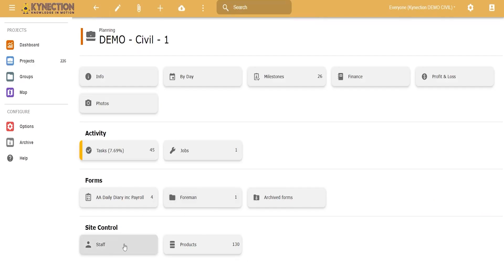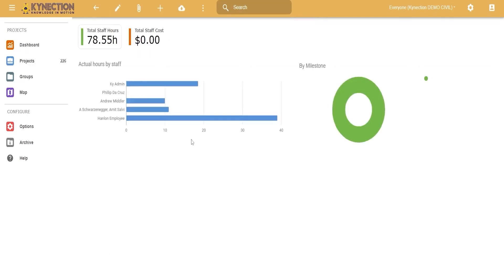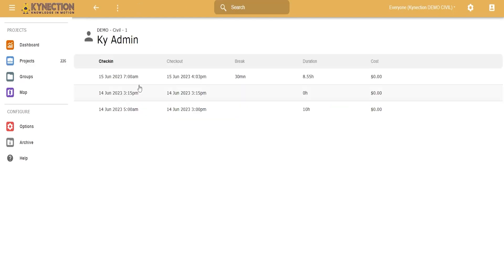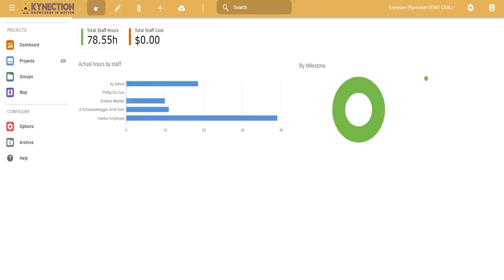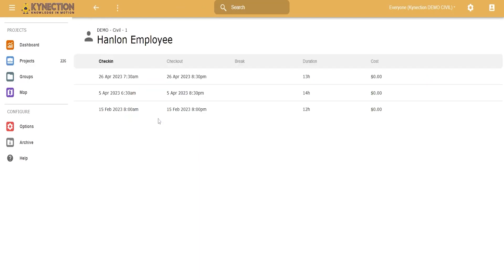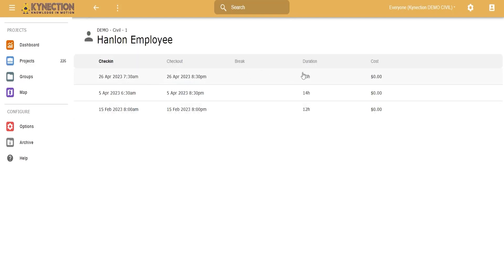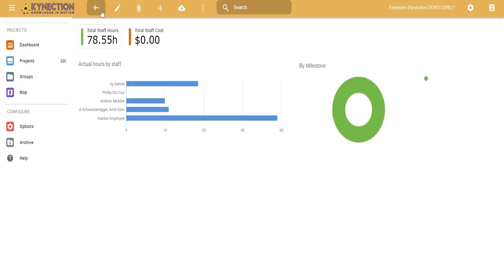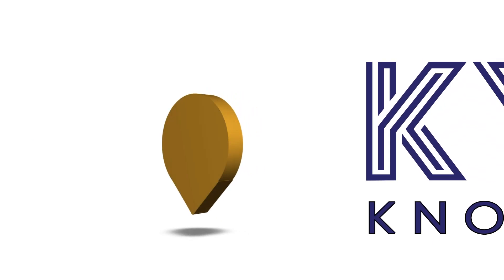Staff | KIM Projects Feature